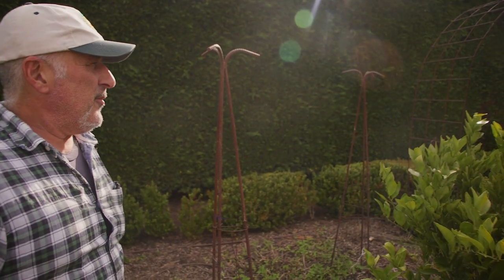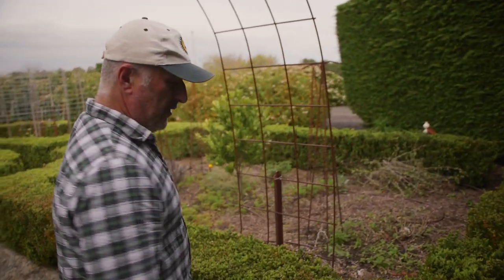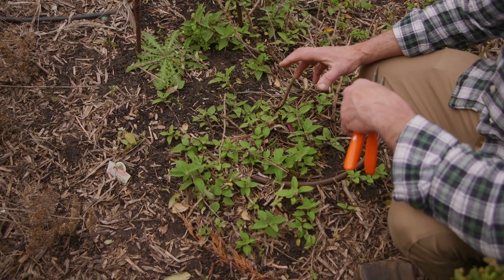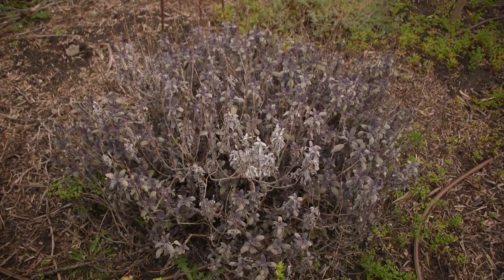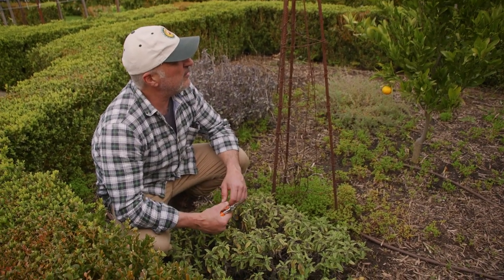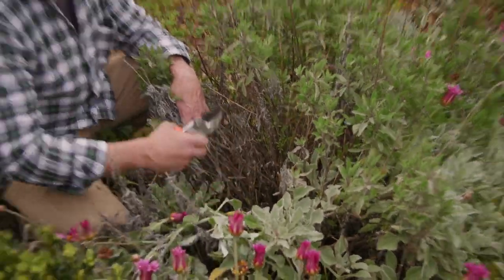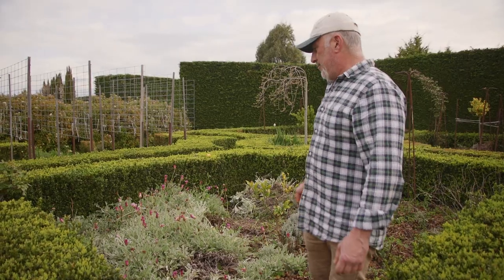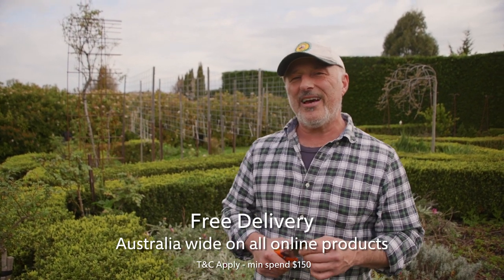Pruning My Salvia Plants.